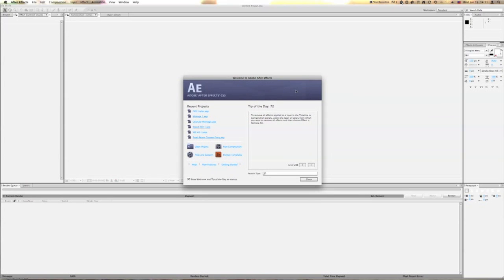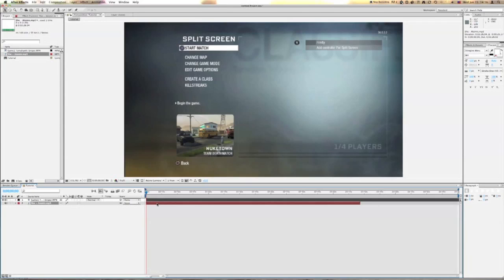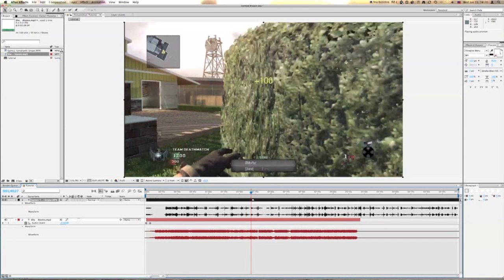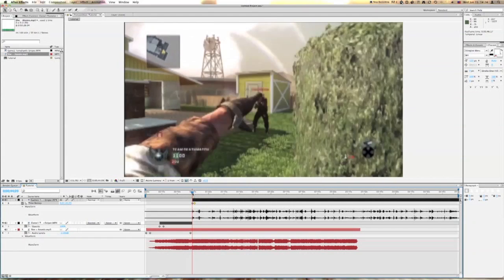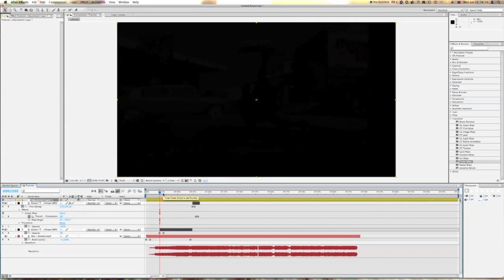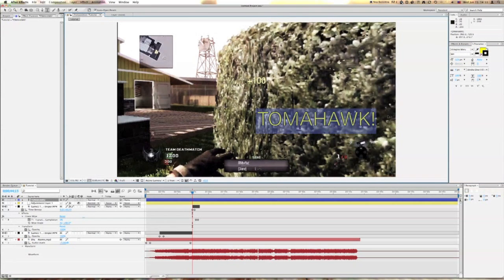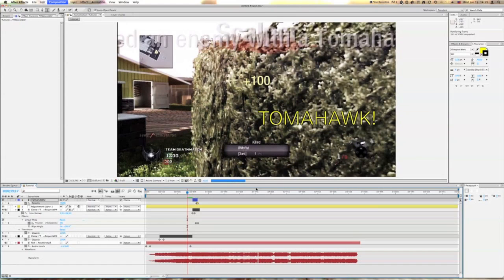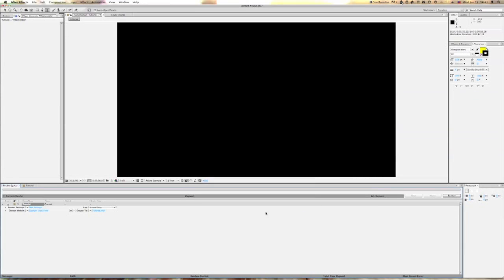Tutorial - After Effects BASICS - By Firefly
This tutorial will show all of you aspiring editors how to edit your very first Call of Duty clip using simple techniques in After Effects CS5.

Enjoy, more uploads to come today!